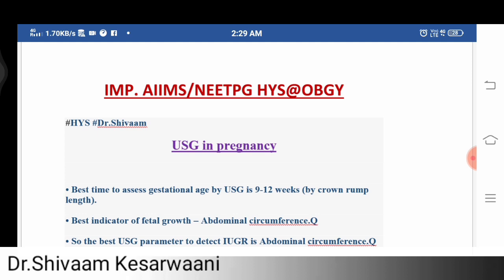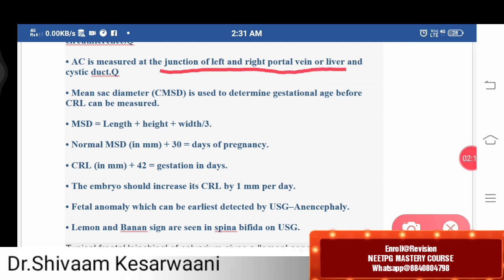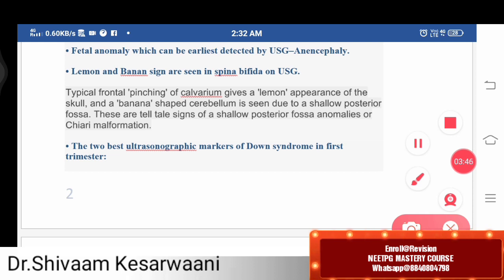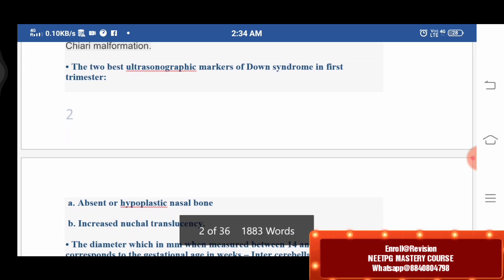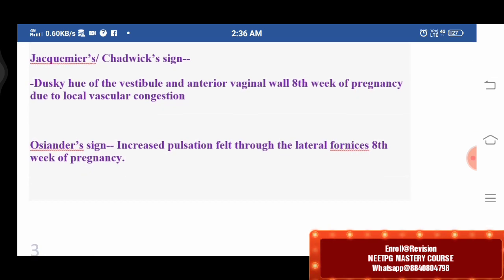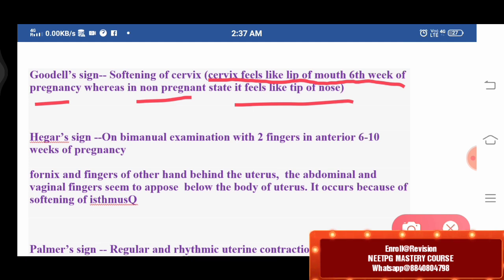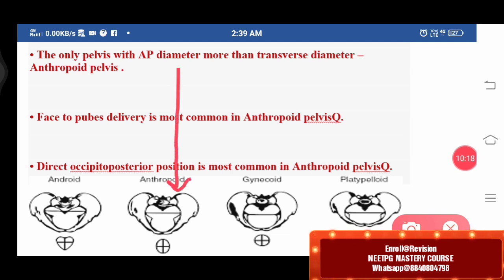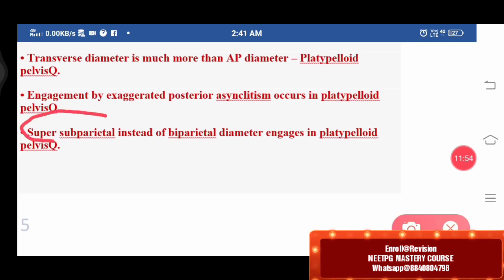NEETPG 2020 HYS - OBS-GY Part-1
These are mini-micro videos, which will supplement your preparation. Made with a purpose to make you know & revise some selected important topics which have high chances of being asked in neetpg.

You have just to give daily 15-20 mins from your schedule, before your exams Or You can binge watch, at 1.5x speed. Giving 1-2 hours/day. And finish them in 3-4 days.
Only watching once will give you enough audio-visual memory to keep them till your exam.
Yes, it's never too late to take a good step & begin.

Payment Modes-
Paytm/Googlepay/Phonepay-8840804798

Consists Of-

1) 70+ Proven Short High Yielding Stuffs videos tailared for recent NBE pattern NEET PG/DNB & Aiims/PGI Exams.

Add-On-
2)Quick High Grasping Videos Of Recent Years Aiims/NBE pattern/PGI Papers Solition Disussion.

Double Add-On-
3) All New Personalised High Yield Stuffs Videos consisting of discussing everything that you need to revise in last 15 days of Exams_to be made in Coming future for neet pg 2020 for maximising results.

Triple Add-On
4) Personalised Mentorship Call- To know & plan everything you need to do, for coming out thorough this phase with flying colors. Inshort personalised study plan tailored on the basis of your current preparation level.

Enroll@3k -
Payment Modes-
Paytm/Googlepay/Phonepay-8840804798